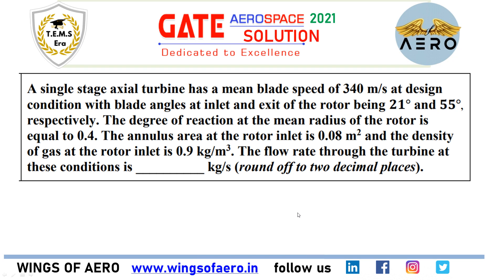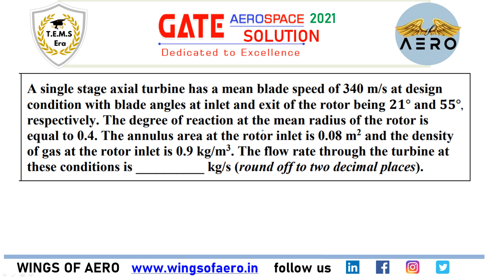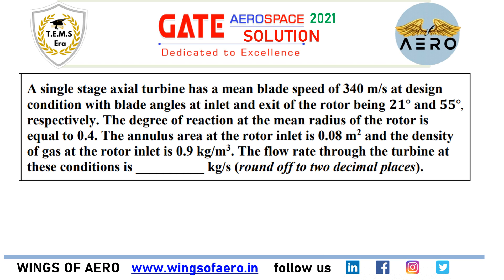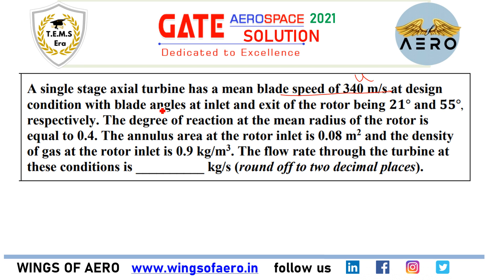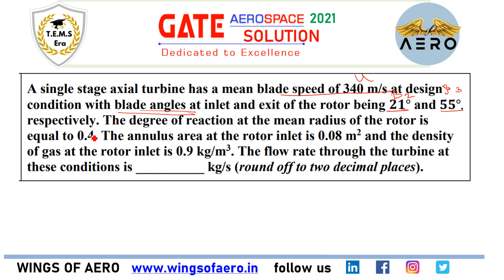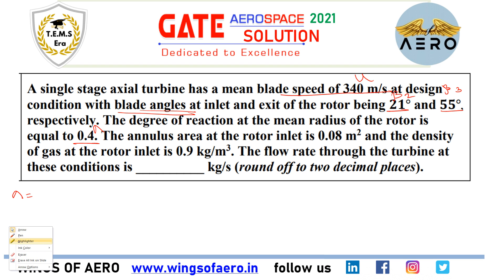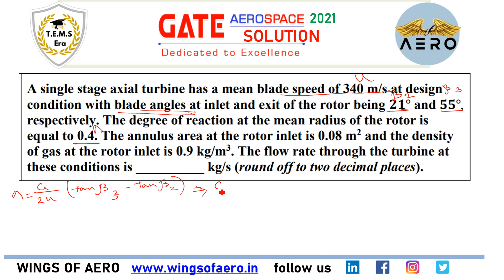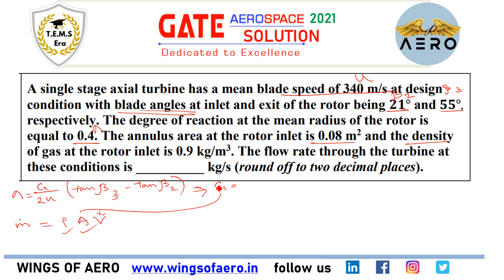Axial Turbine Problem || GATE Propulsion || Aishwarya Dhara